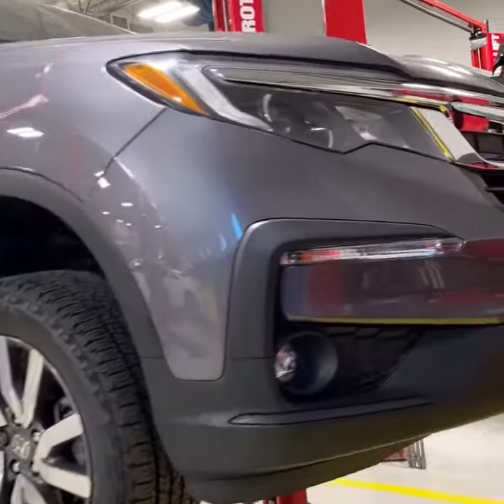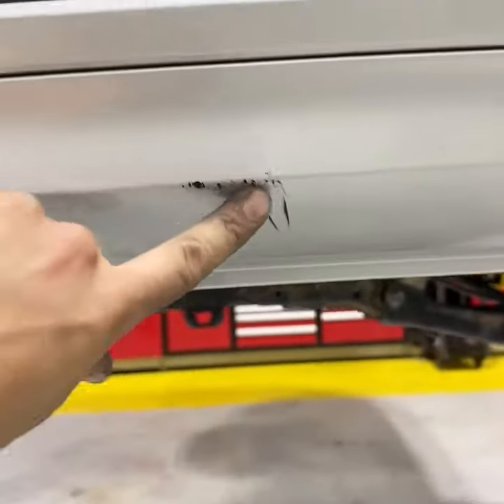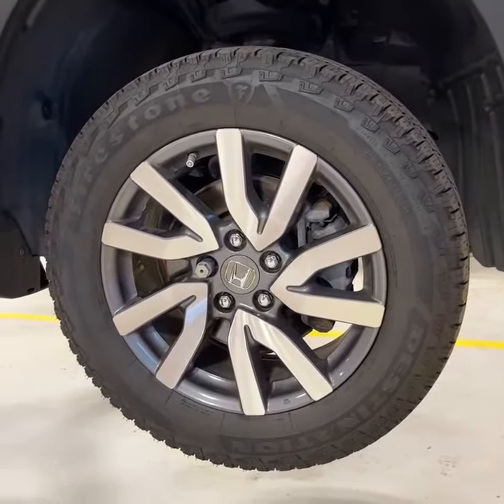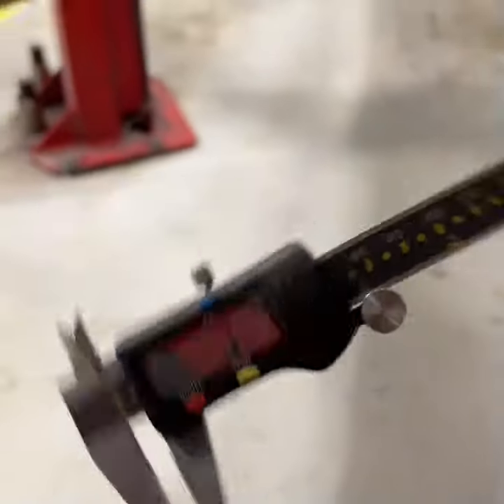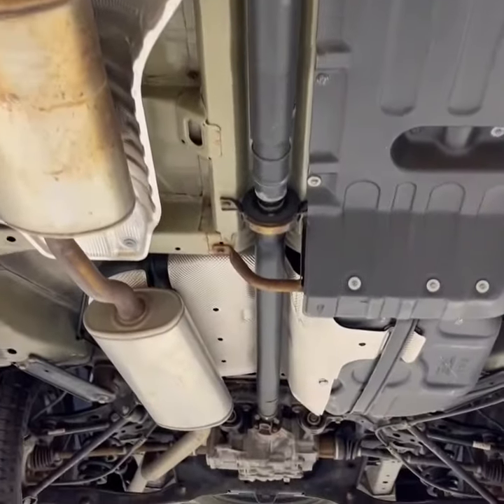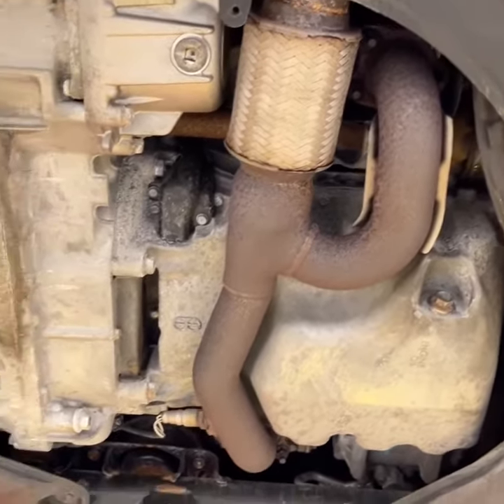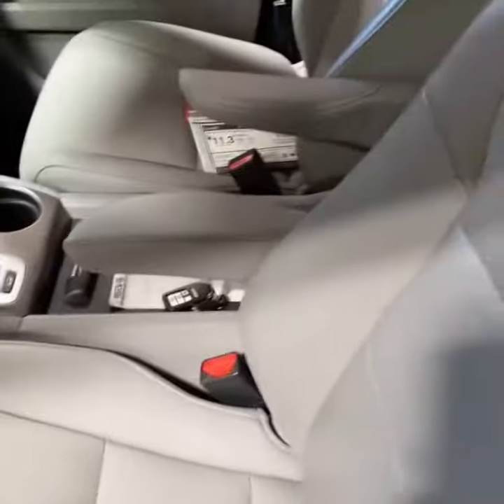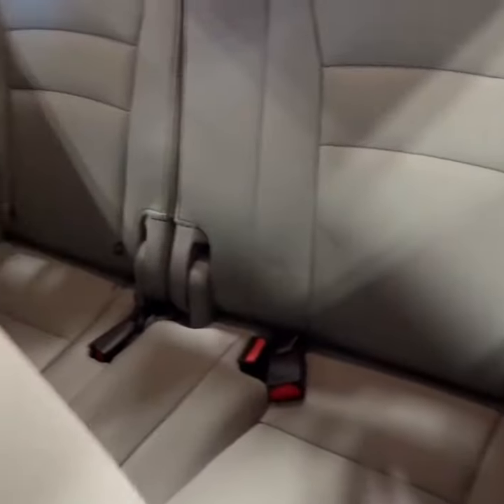2019 Honda Pilot - Technician review (22-346)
Serving the Midland area, Midland Honda, Located at 947 Jones Rd, Midland On, L4R 0G1 in our Brand New State of the art Facility. Midland Honda is your premier retailer of new and used Honda vehicles. Our dedicated sales staff and top-trained technicians are here to make your auto shopping experience fun, easy and financially advantageous. Please utilize our various online resources and allow our excellent network of people to put you in your ideal car, truck or SUV today!